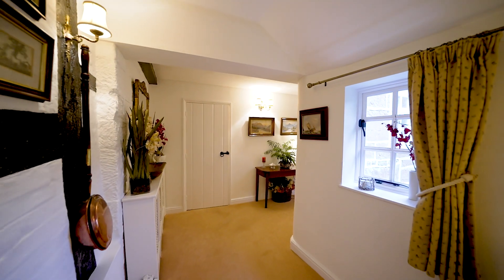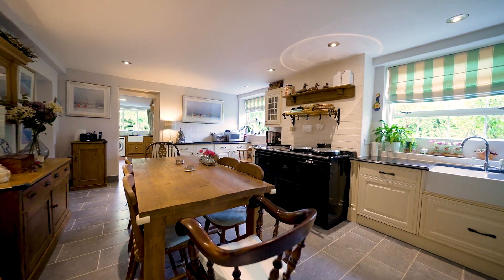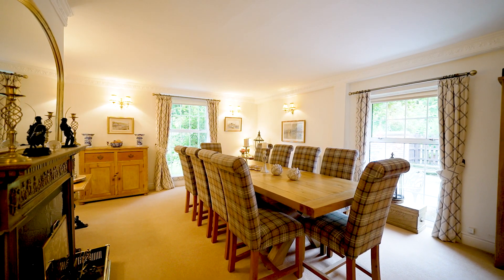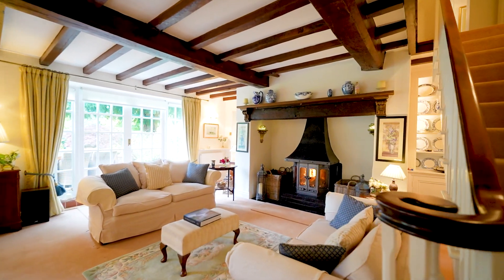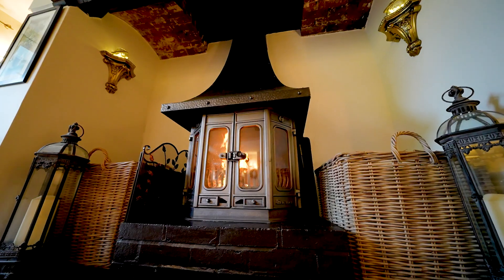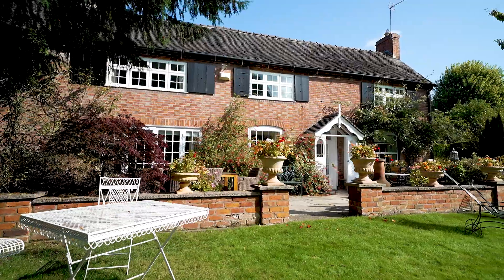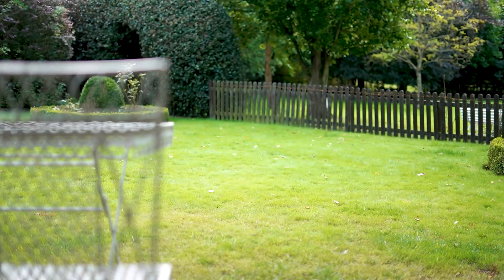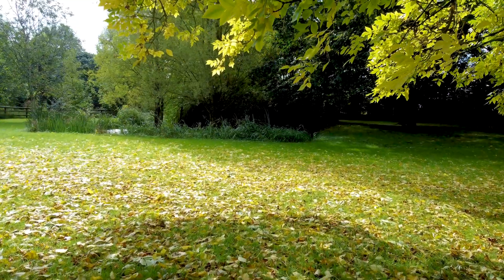Beautiful Four-Bedroom Farmhouse with Land | Wistanswick, Shrophsire UK, | Fine and Country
Manor Farm House is an exceptional property that seamlessly blends modern comfort with timeless countryside charm. This beautifully renovated four-bedroom farmhouse, set on approximately 3.75 acres of meticulously landscaped gardens and grounds, offers the perfect rural retreat.

• Spacious four-bedroom detached residence
• Immaculate lawns and gardens
• Circa 3.75 acres with three formal access points
• 5,000 sq. ft. detached barns
• Original features throughout
• Ideal for multigenerational living
• Idyllic countryside setting
• Easy access to the M54 and mainline stations